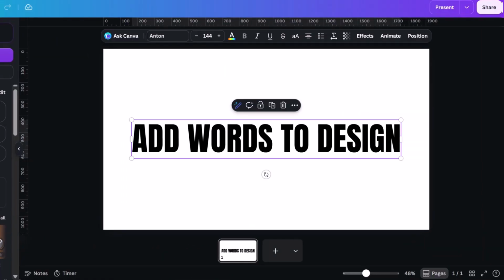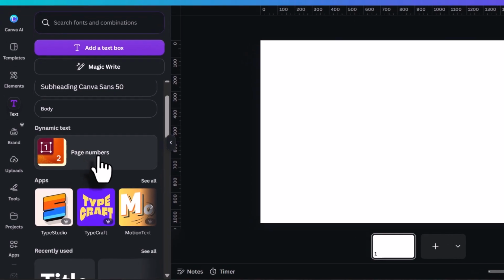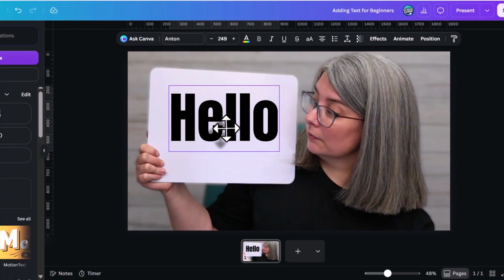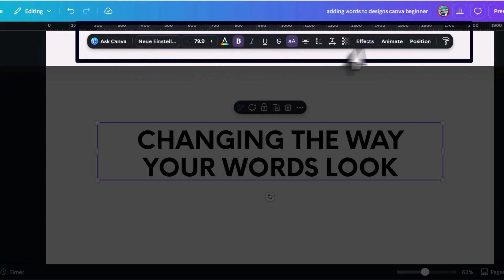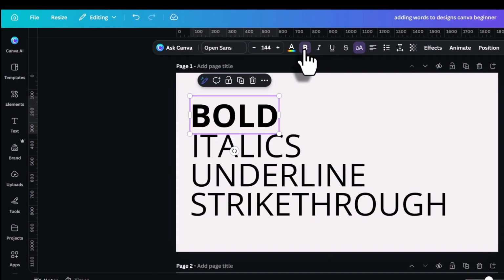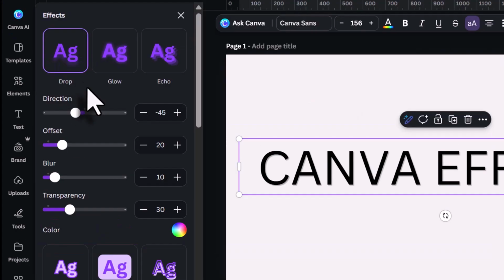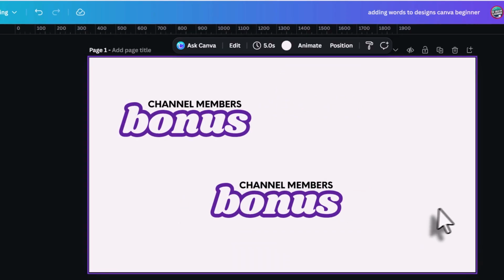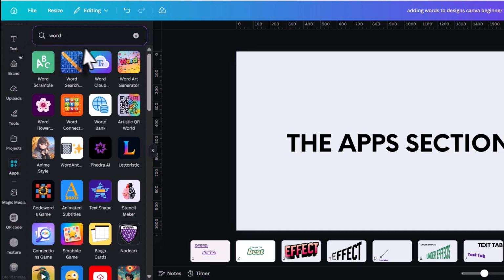How to Work With Text in Canva for Beginners (2026 Update)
Ready to learn how to work with text in Canva? In this beginner-friendly tutorial, I'll walk you through the basics step by step so you can feel more confident creating your own designs.

🎁 Channel Members: Get the Canva Text Effects Playground mentioned in this video from the Community post

In this video, you'll learn how to:
• Add text to your Canva design
• Edit and format your words
• Resize, move, and rotate text boxes
• Use the text formatting toolbar
• Apply text effects and animations
• Find additional text styling apps
• Work with text confidently, even if you're brand new to Canva

Is Canva Down?

00:00 Adding Text in Canva
04:11 Making Your Text Look Great
07:03 Fun Effects, Animation, and More

You could learn from anyone and you choose to learn from me.  That means more than I could ever express.  Your Canva bestie, Jennifer